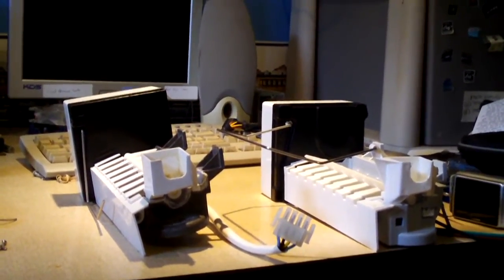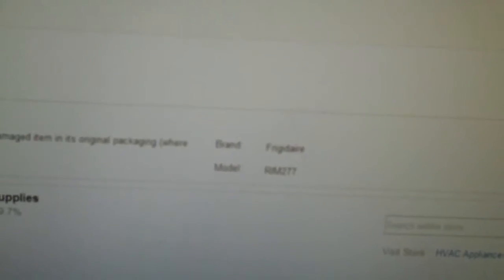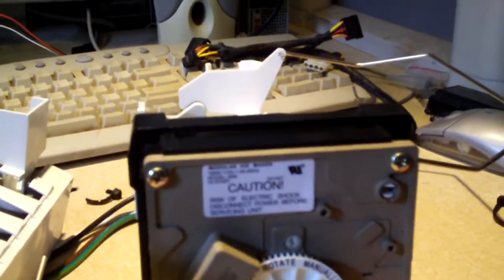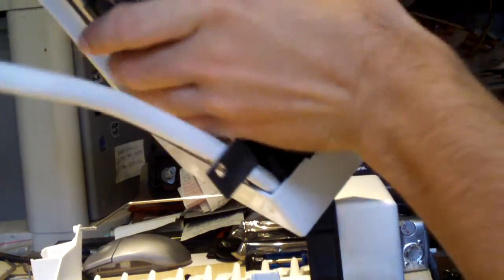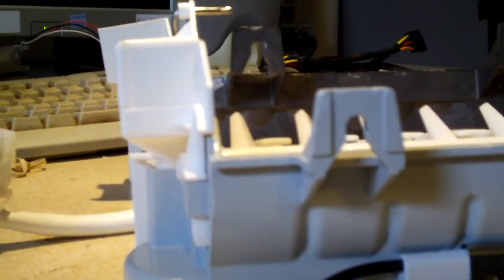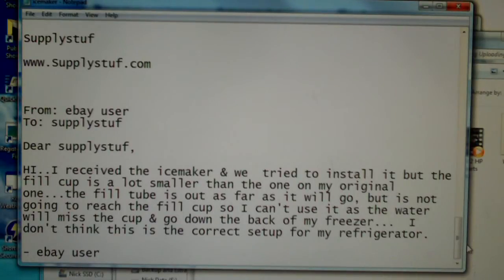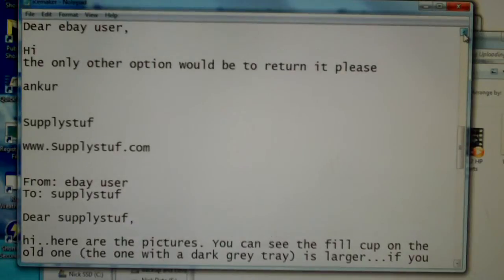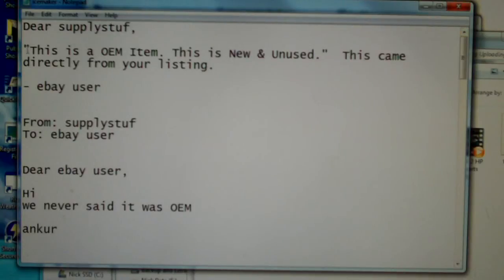The eBay Ice Maker Scam: Seller selling aftermarket items as OEM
Be warned! There are sellers out there on eBay who are knowingly selling aftermarket appliance parts, such as ice makers, and saying they're OEM items. One of those sellers is "supplystuf" who not only does this, but lies by saying they never mentioned the said item was OEM. When you try to return the item due to it being damaged, or incorrect (NOT OEM AS LISTED), the seller makes YOU pay for return shipping, makes YOU pay for his shipping costs for the "free shipping" to you, and makes YOU pay a 20-30% restocking fee. In our case, eBay made him give us a full refund and we received an eBay courtesy coupon worth $10 to cover the return shipping costs. Normally, I don't "throw people under the bus", such as in this case, an eBay seller. But after the poor experience we had with him, I just want to let you know... AVOID eBay seller "supplystuf" at ALL COSTS. Buy from someone else!

Original listing for the icemaker purchased